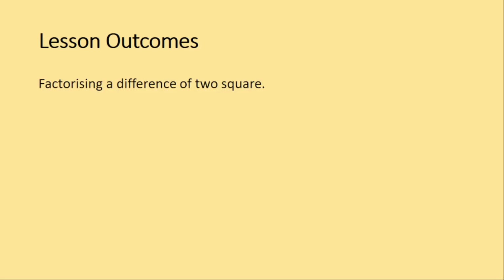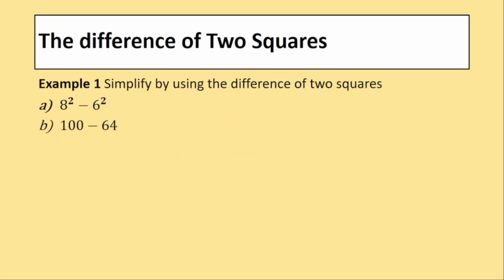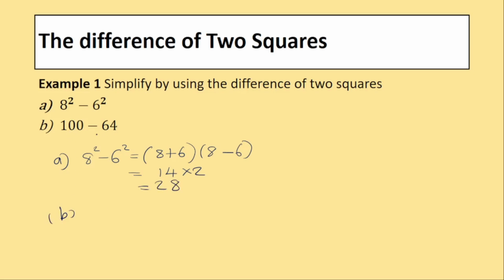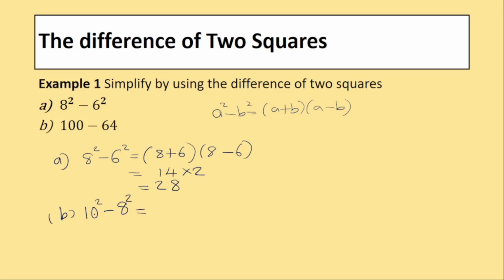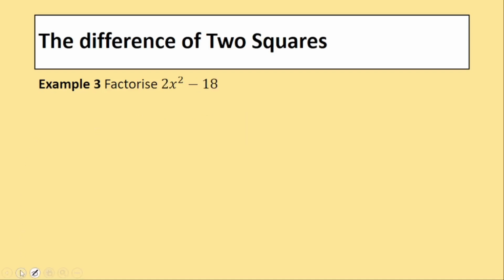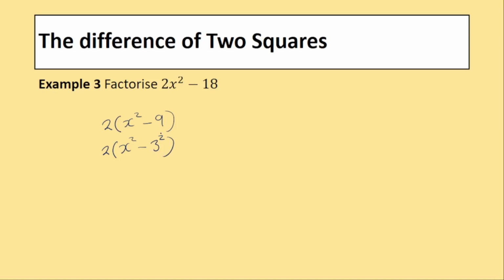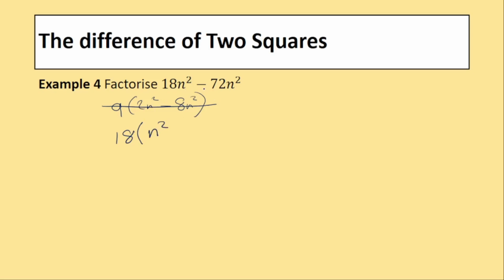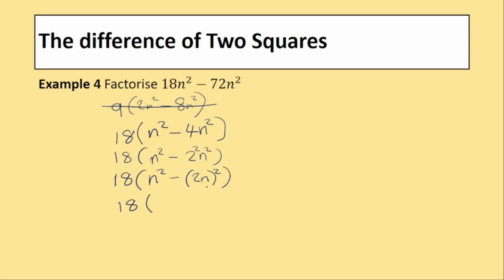Factorisation By Using Difference of Two Squares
This is the 8th lesson in a series of 12 lessons. At the end of the video,you should be able to: 1.Factorise by using difference of two squares.